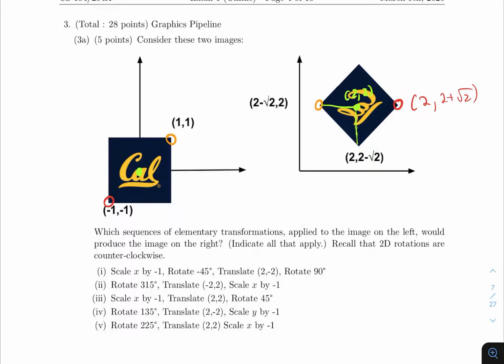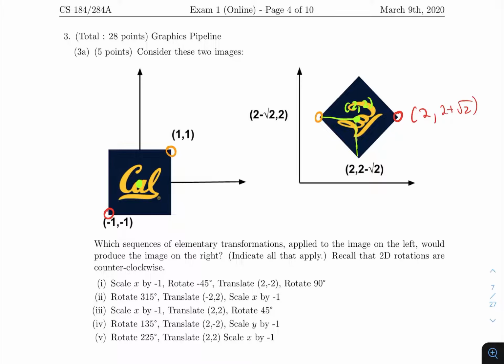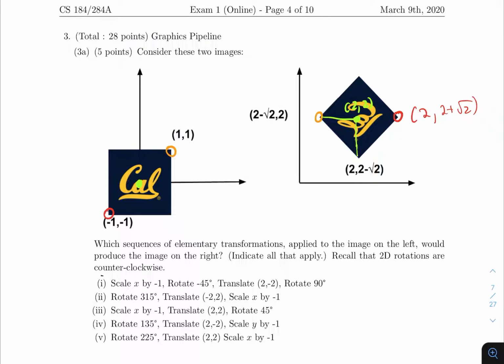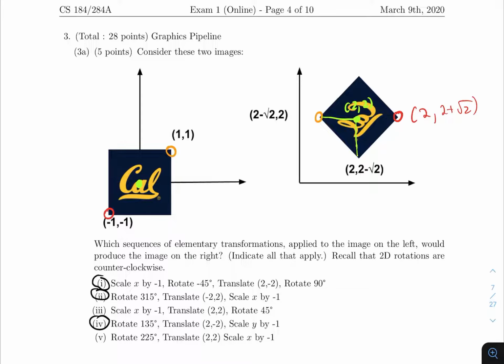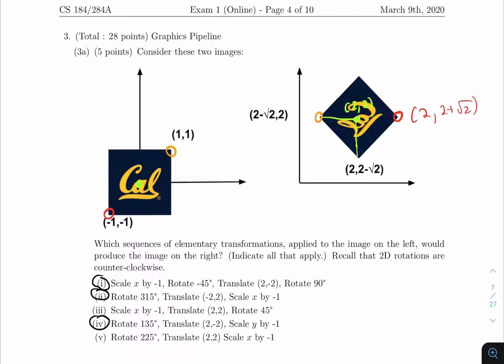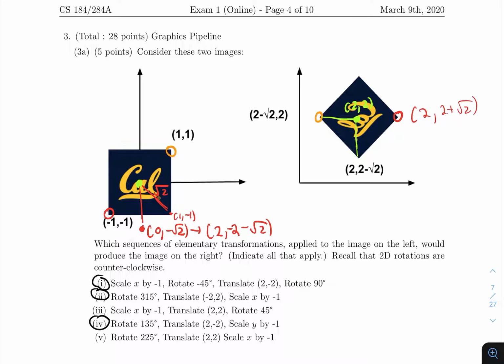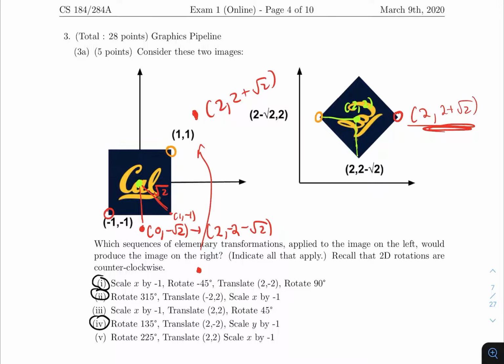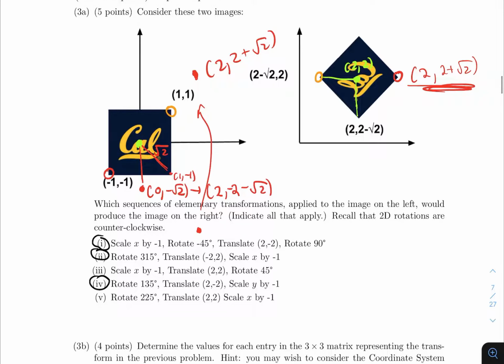Exam 1 Spring 2021 3a Transforms